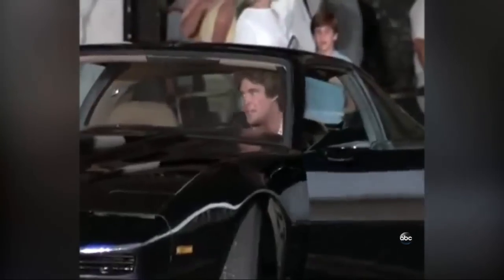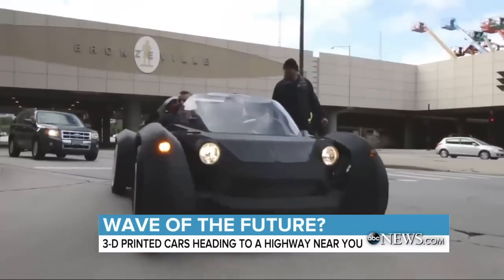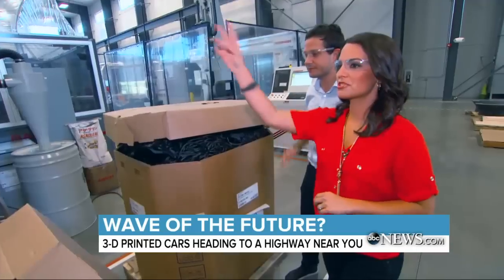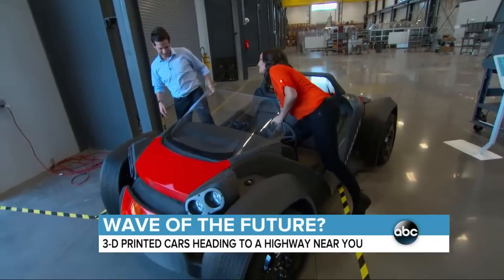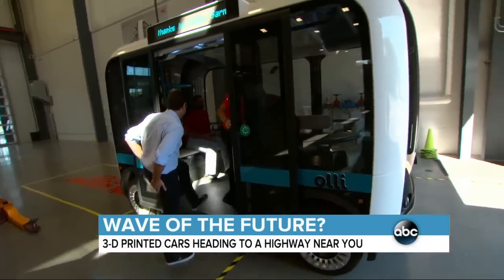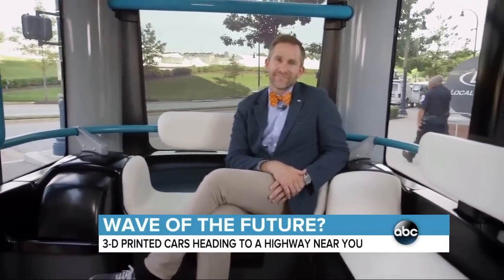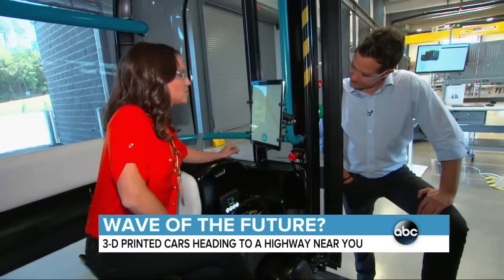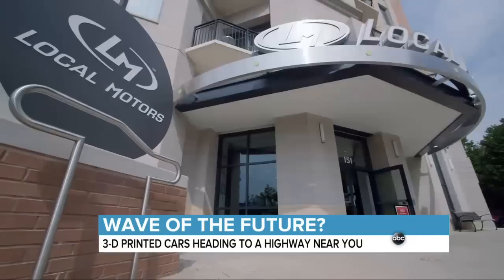3D-Printed Cars?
3D-Printed Cars? | ABC's Diane Macedo visits a Local Motors factory to find out how buying a car in the very near future may as simple as pressing "print"!